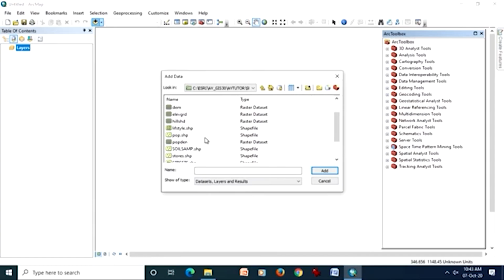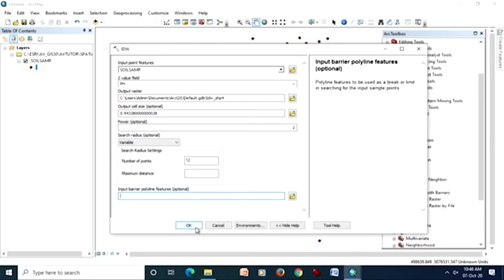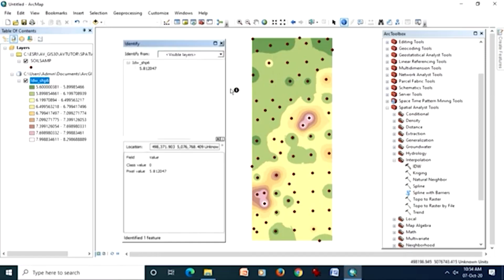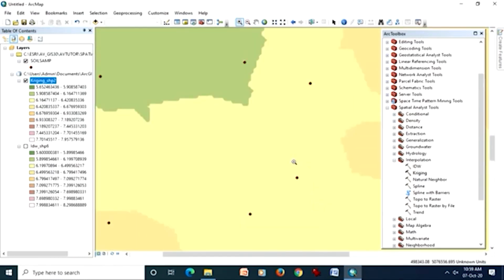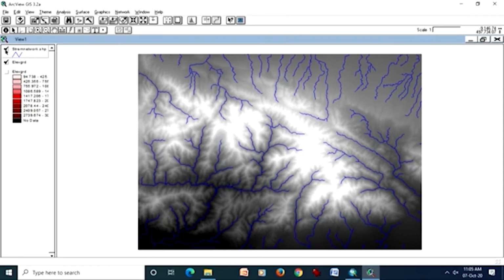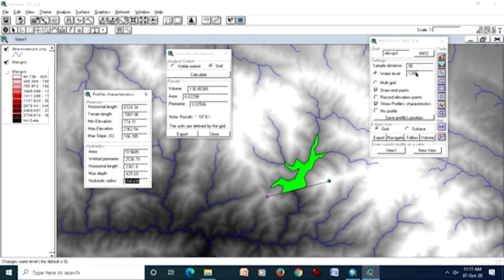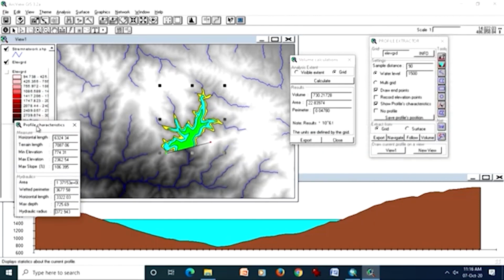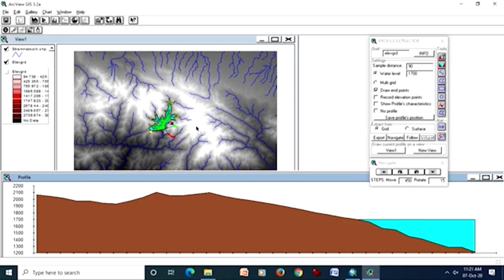Demonstration through GIS software